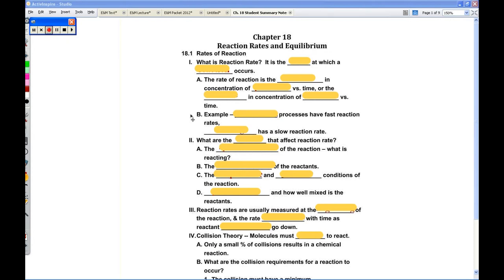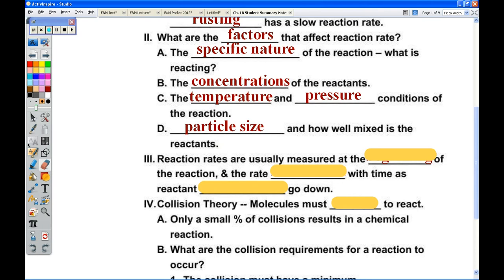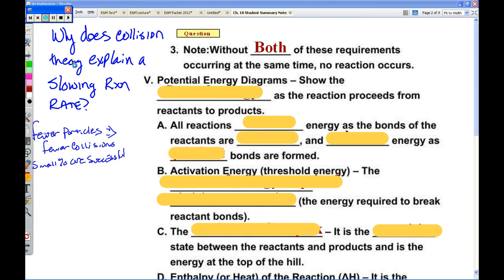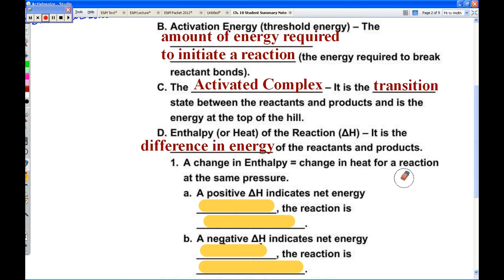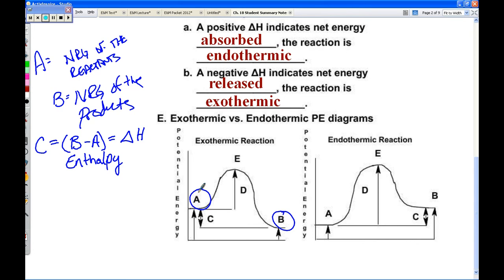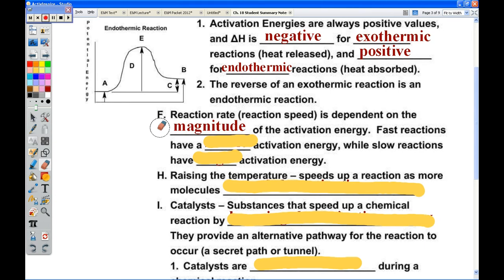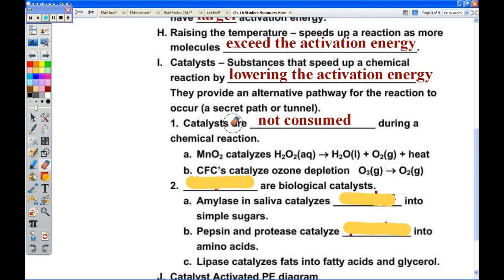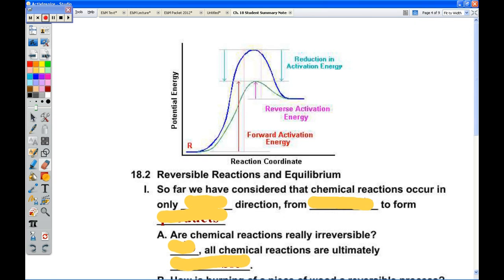Ch. 18 Rxn Rates & Equil Day 1